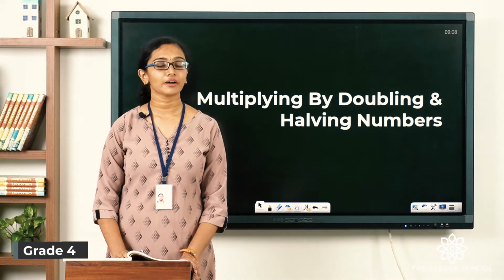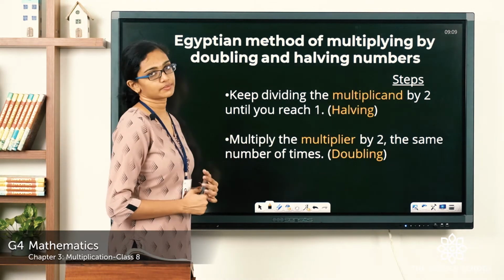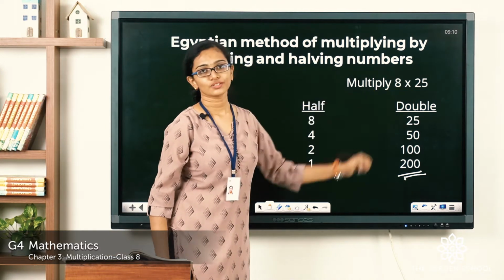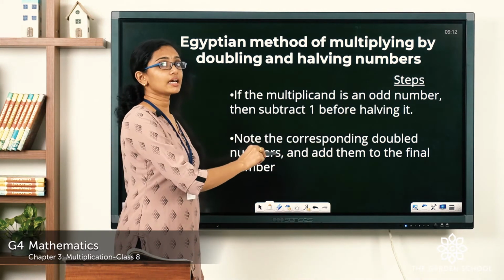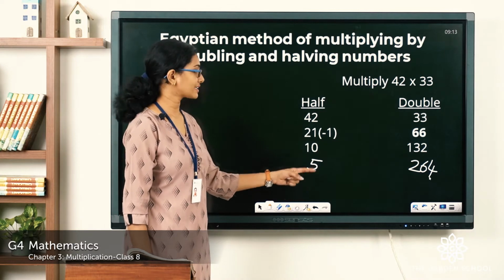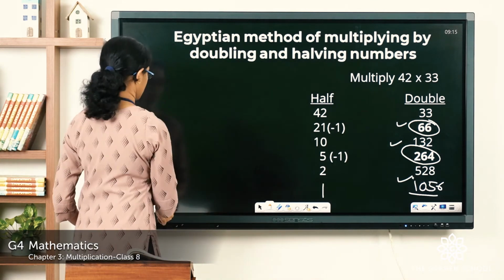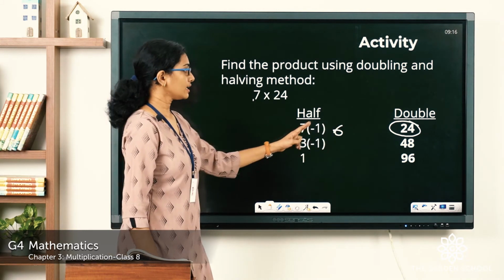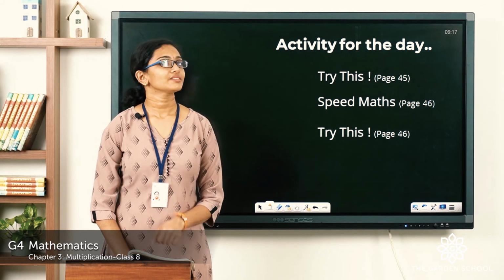Grade 4 Mathematics Chapter 3 Class 8 Speed Maths, Egyptian method of Multiplication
Speed Math, Egyptian method of Multiplying by Doubling & Halving Numbers